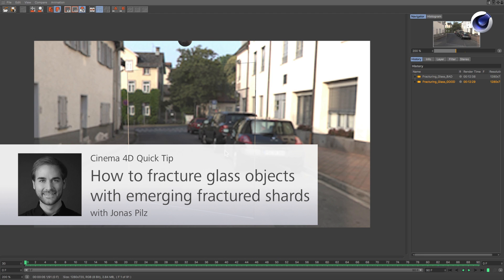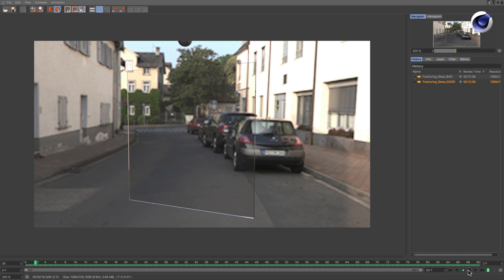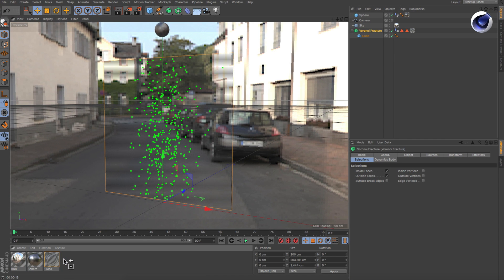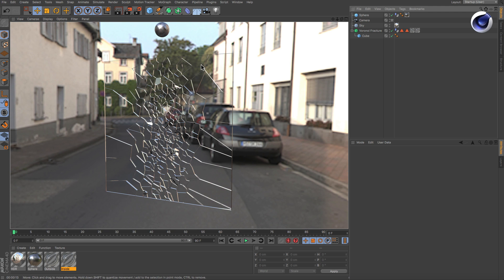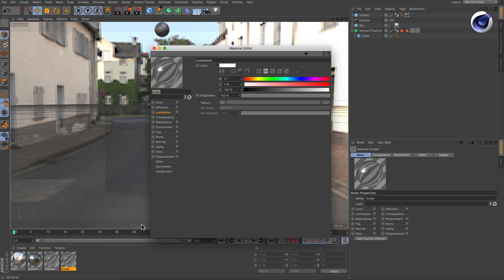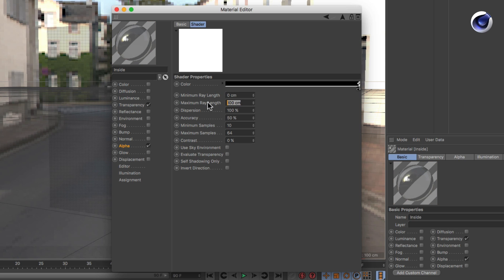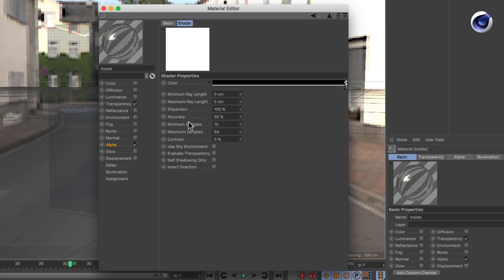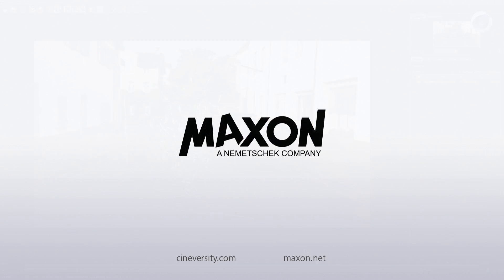Tip - 160: How to fracture glass objects with emerging fractured shards